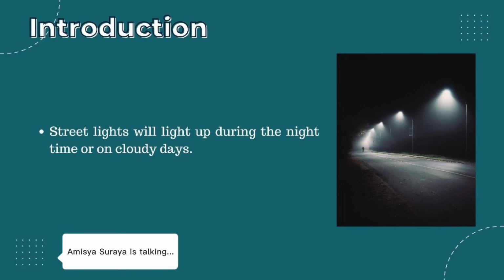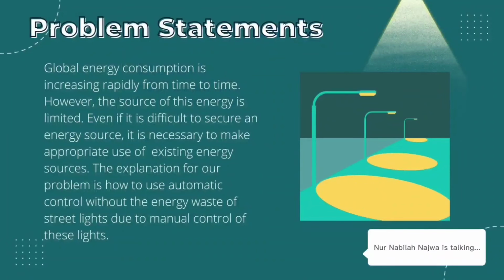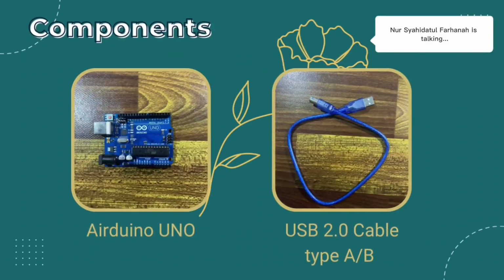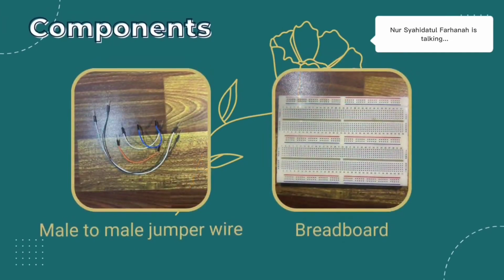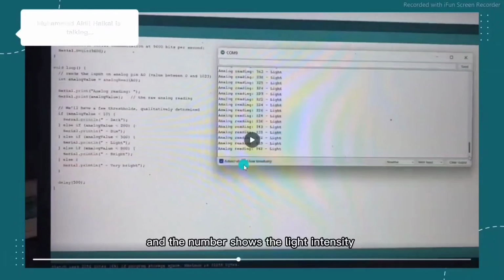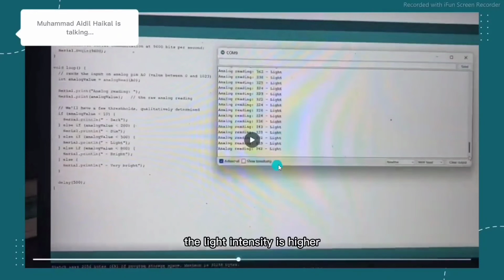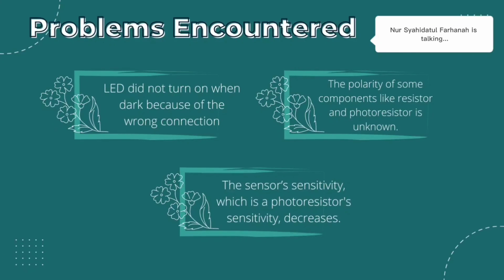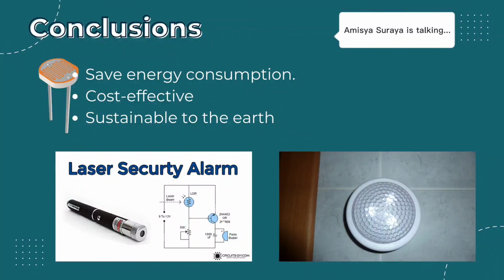Automatic Light Sensor - PROJECT ZAT283 2021/2022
Group Members:
1. MUHAMMAD AIDIL HAIKAL BIN OSMAN
(153111)
2. AMISYA SURAYA BINTI RAMLI (146833)
3. NUR SYAHDATUL FARHANAH BINTI MAZLAN
(153955)
4. NUR NABILAH NAJWA BINTI SIRAJUDDIN
(153939)